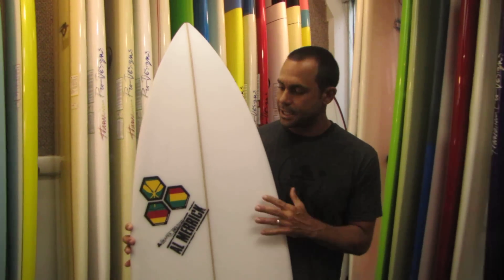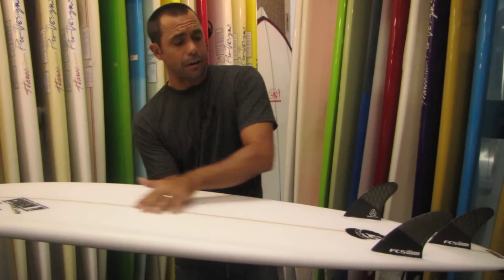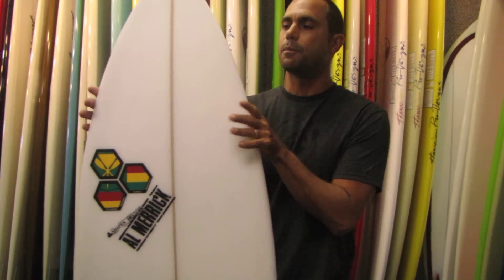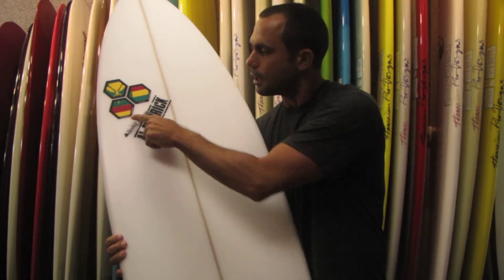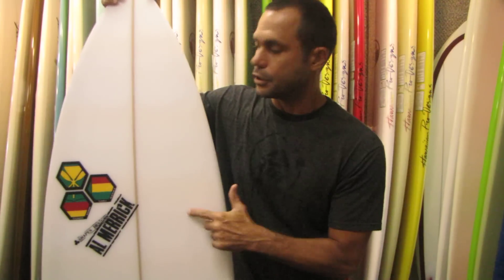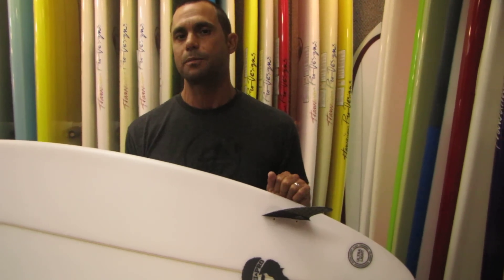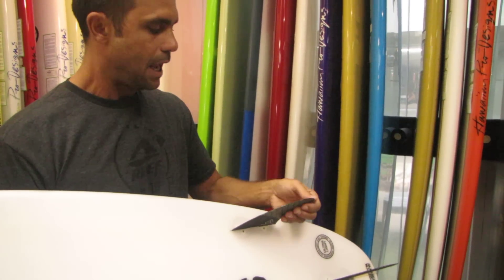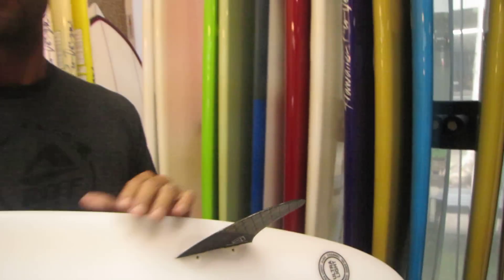Channel Island Semi Pro 12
The New 2012 Al Merrick Semi Pro12
Wider 12" Nose